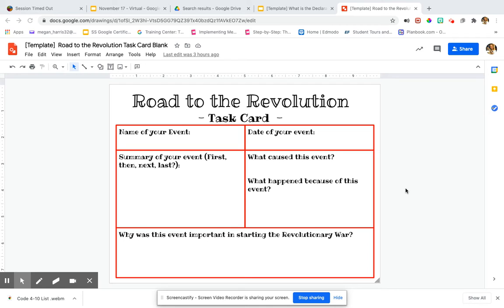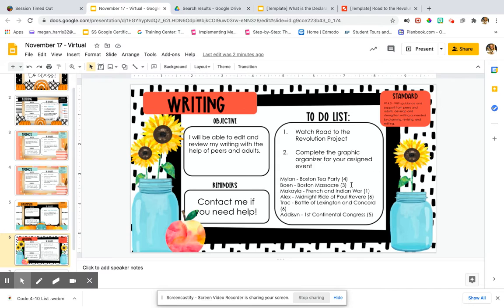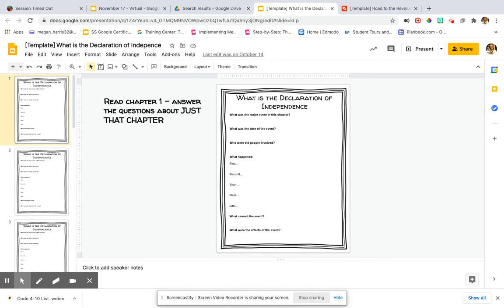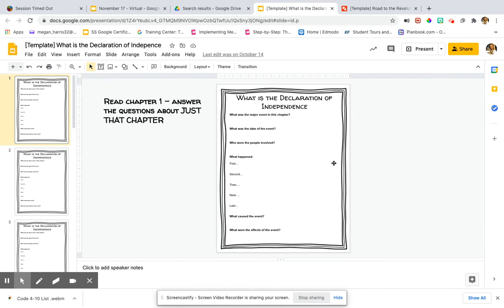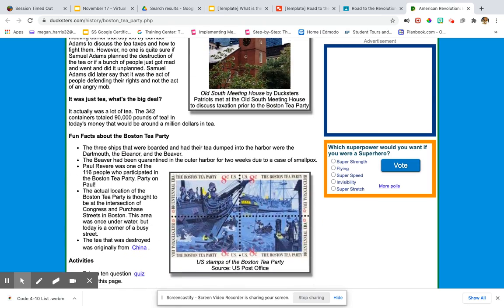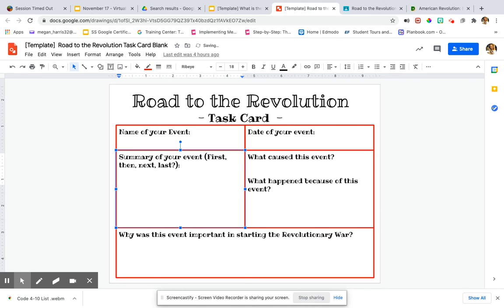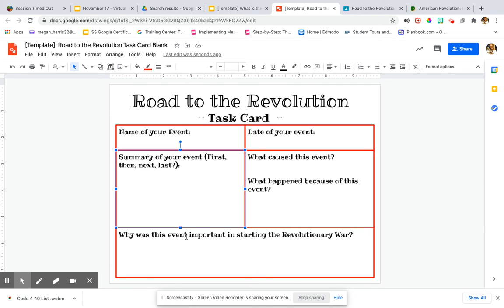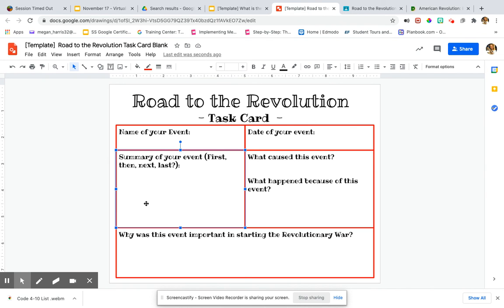Road to the Revolution Project Part 1